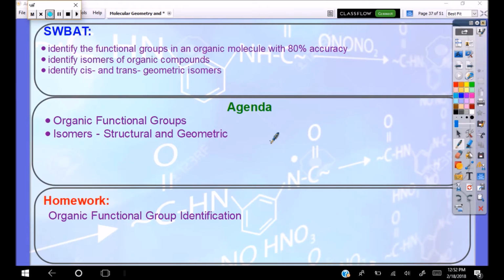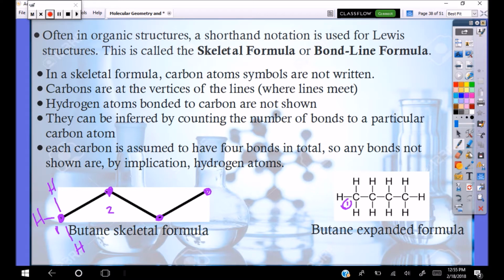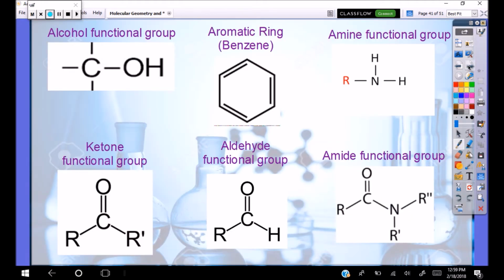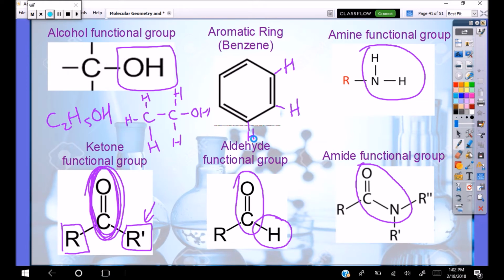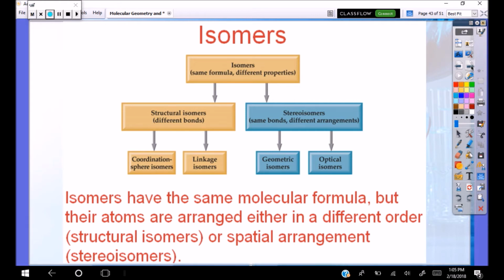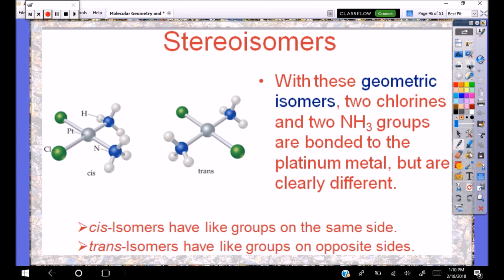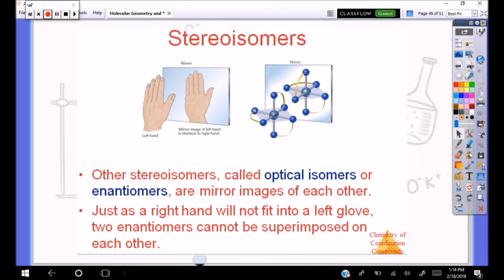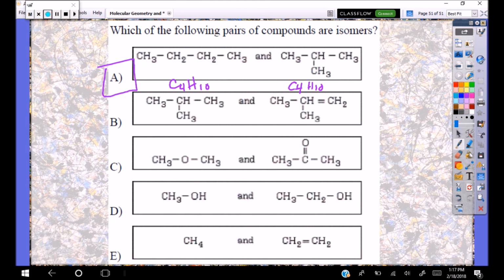Chemical Bonding Part VI